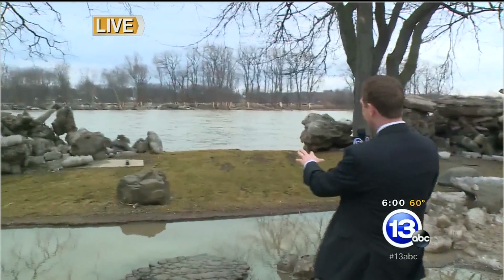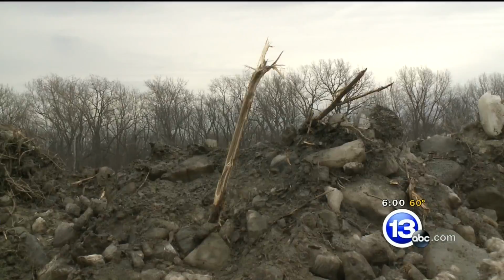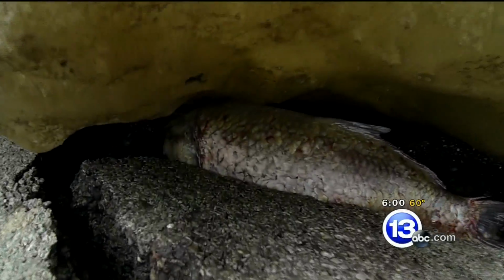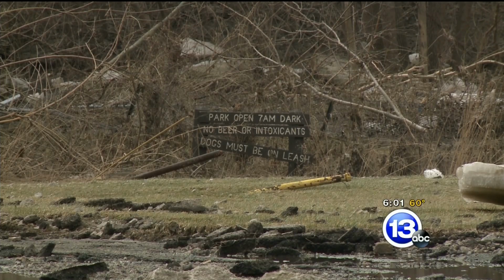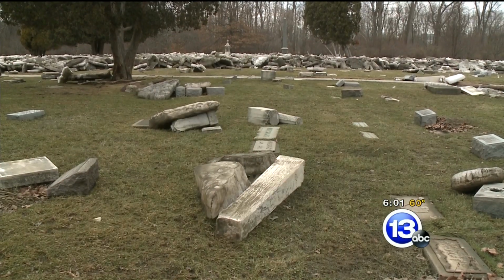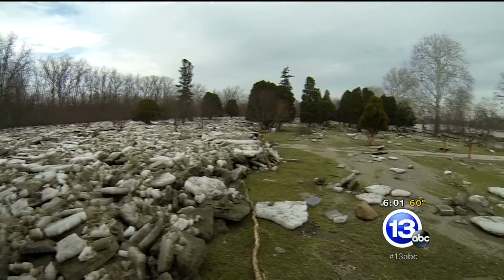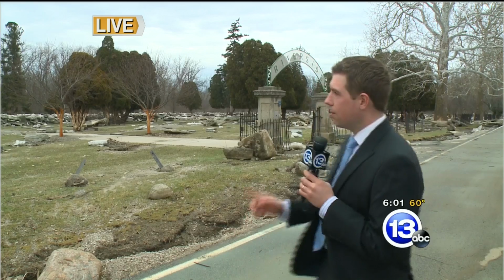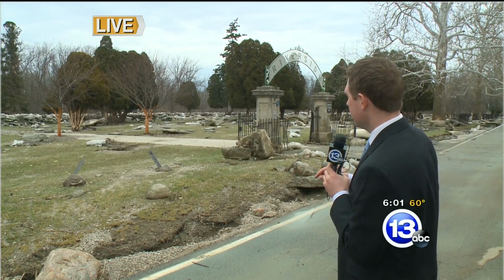Maumee Ice Jam 031615 6pm